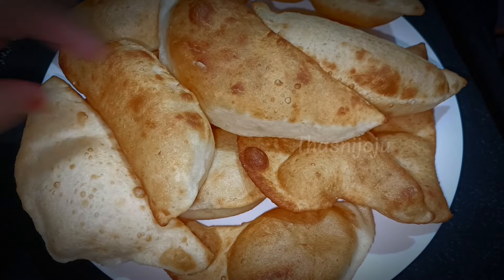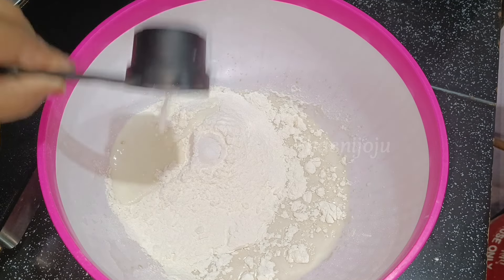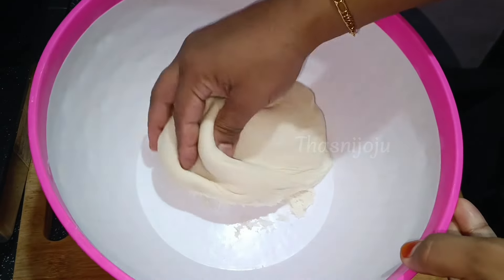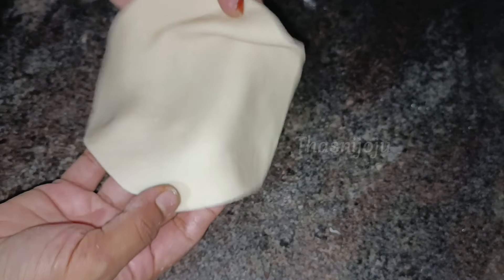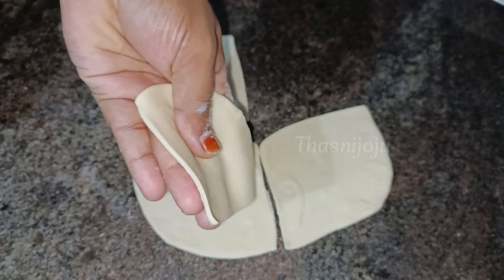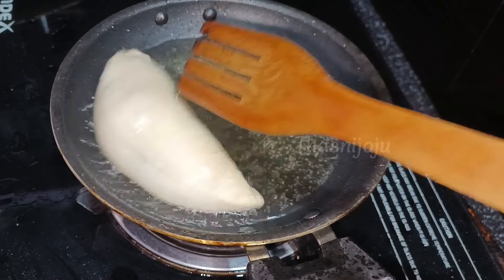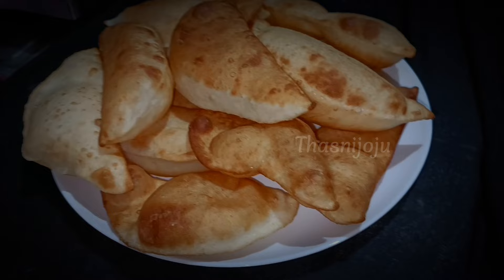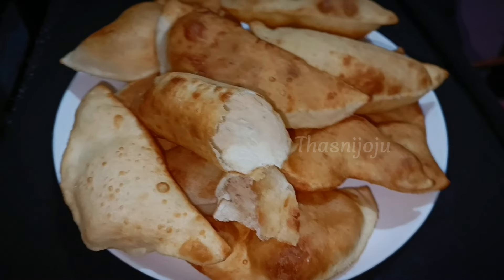😋ബട്ടുര✨| പേര് പോലെതന്നെ തിന്നാനും എന്താ സ്വാദ്| simple batura | recipe🌙thasnijoju